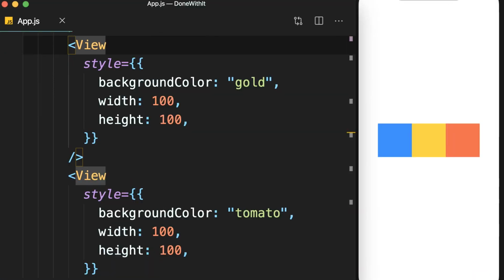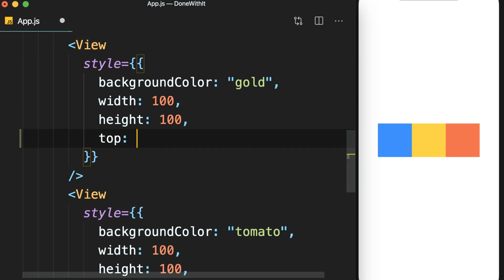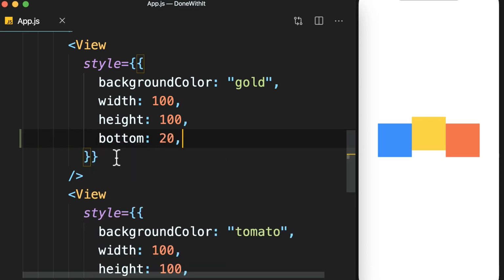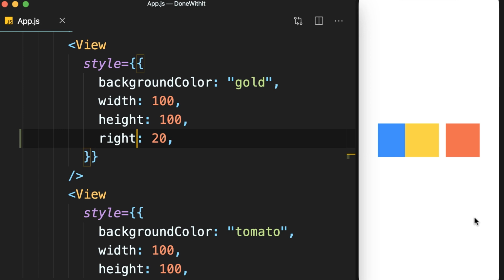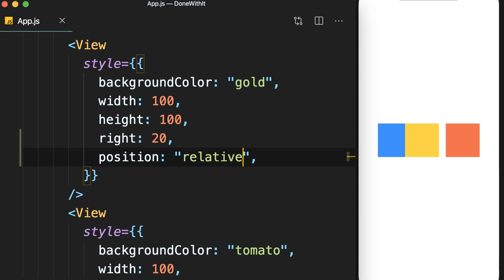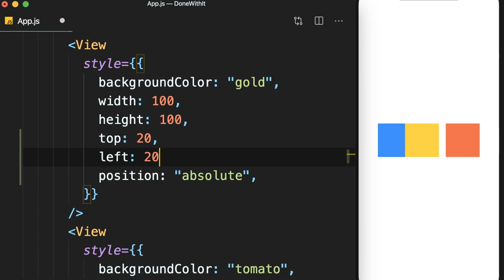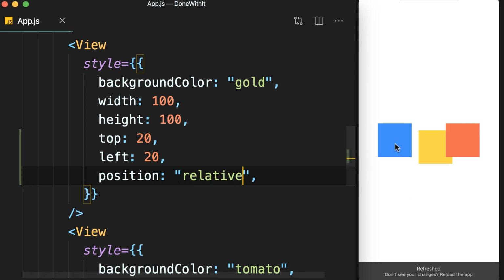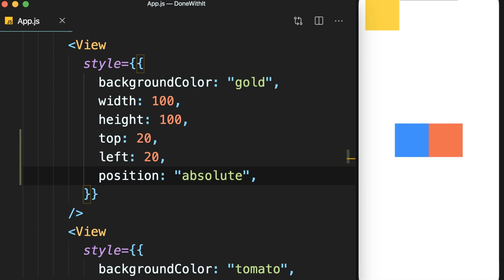React Native | Fundamentals #31 - Absolute and relative positioning [By Mosh Hamedani]